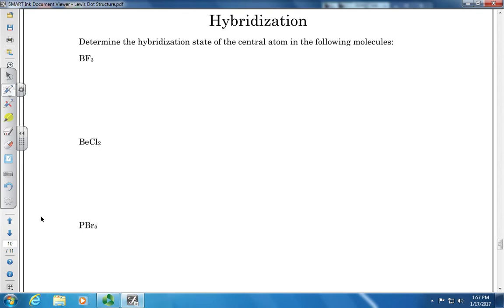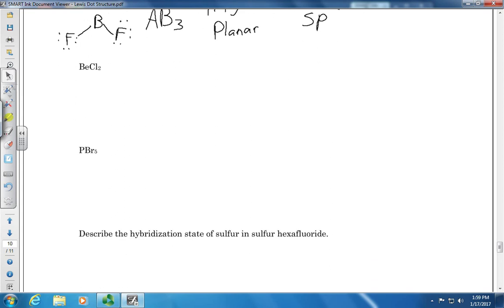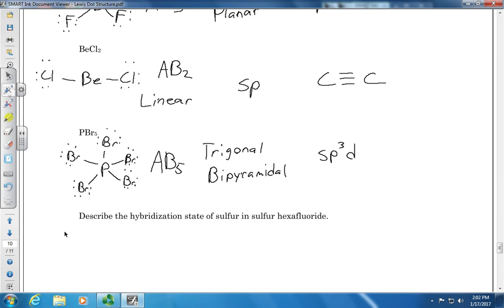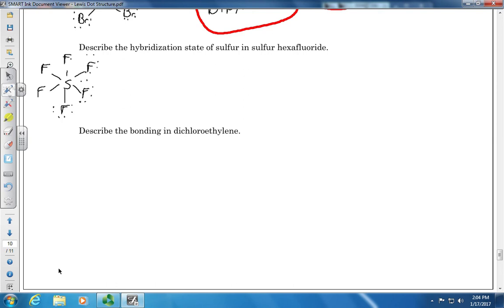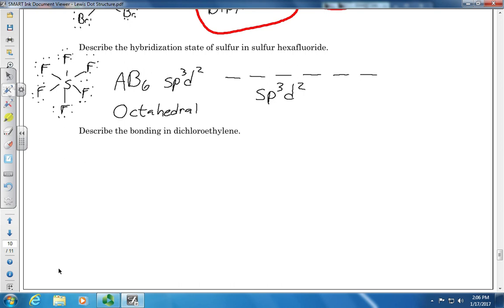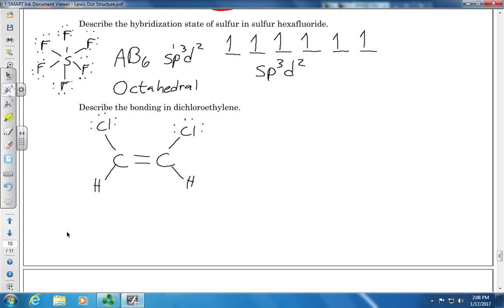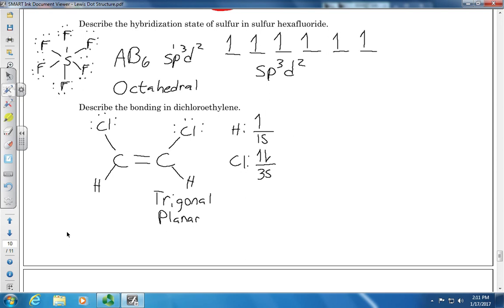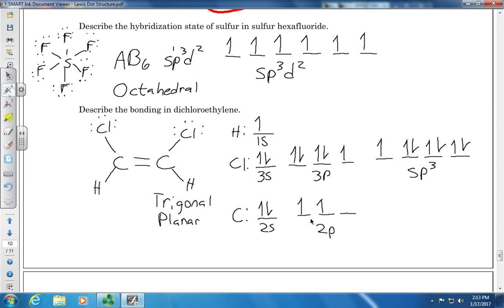Hybridization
Chemical Bonding: Hybridization